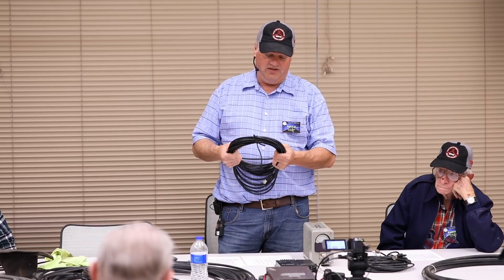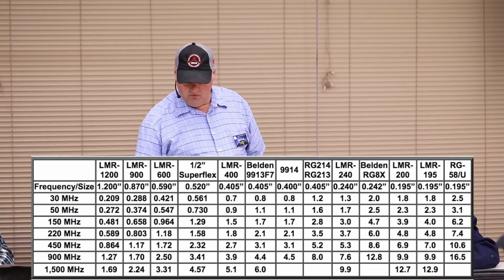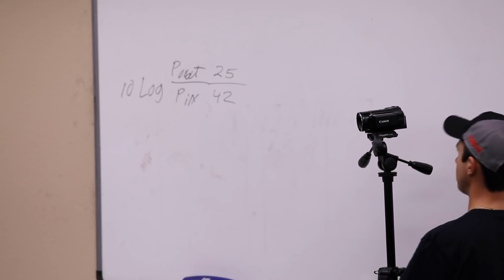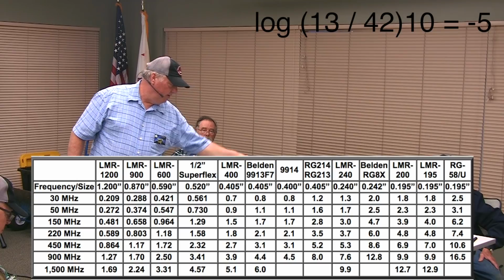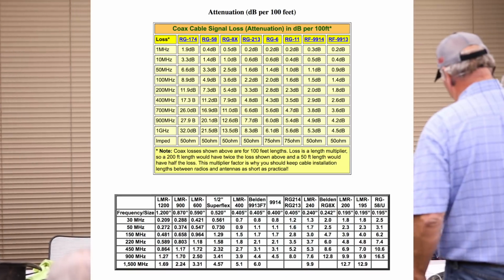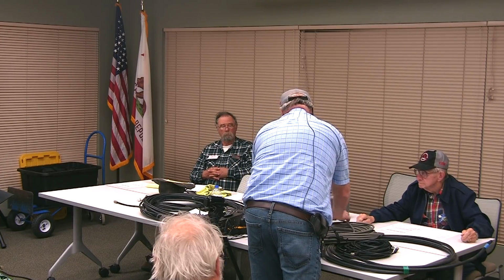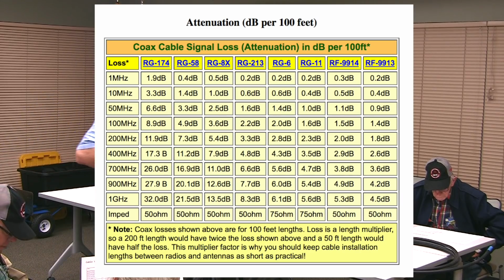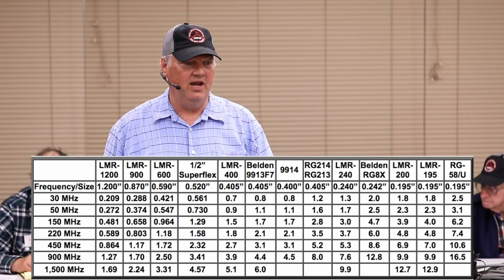How to Measure Coax Loss (w/ Bird Wattmetter) - Coax Part 2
Fiori Films Presents Ham Radio TV: How to Measure Coax Loss - Part 2
In this video Kevin N6VLF, will show you how to test your coax.

Link to Part 1:
Is Your Coax Good & The Right Length?
You might have a 100 watt or a 50 watt radio, BUT your antenna might only be transmitting 10 watts by the time the signal gets there. The higher the frequency the more loss you will see in your transmissions lines.